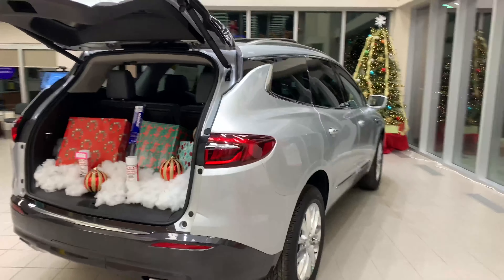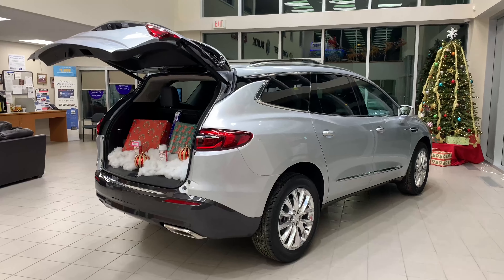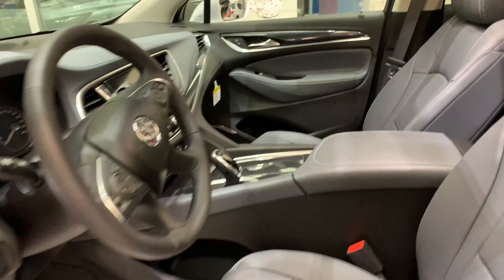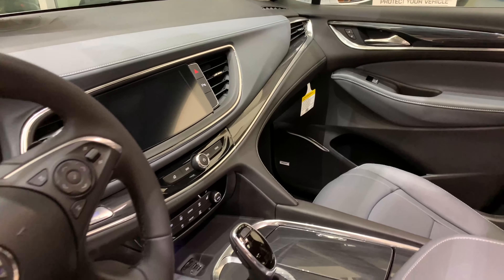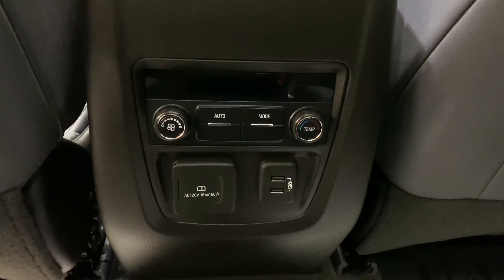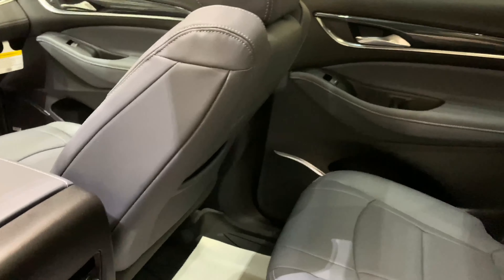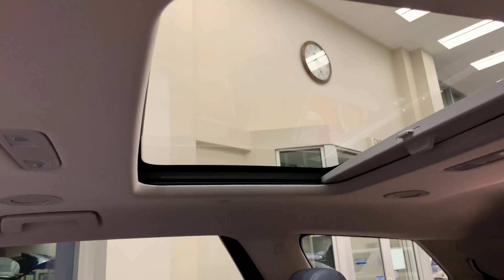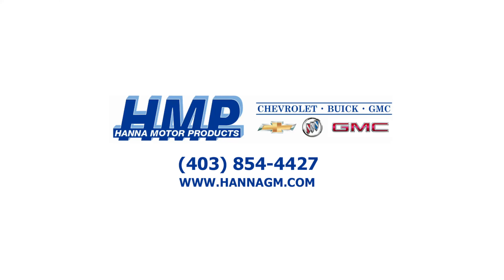2020 Buick Enclave Walk-around | Hanna Motor Products | Hanna, Alberta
Sunroof, Navigation, 20 inch Aluminum Wheels, Trailering Package!

Technology, luxury, and safety all come standard on the spacious Buick Enclave.

This 2020 Buick Enclave is a full-size crossover SUV with ample space for passengers and cargo and plenty of luxury appointments. It offers three rows of seating and an exceptionally quiet ride for an SUV plus the bonus of a family-friendly price. If you're looking for an alternative to expensive luxury SUVs from the import brands, check out the Buick Enclave.

This quicksilver metallic SUV has an automatic transmission and is powered by a 310HP 3.6L V6 Cylinder Engine.